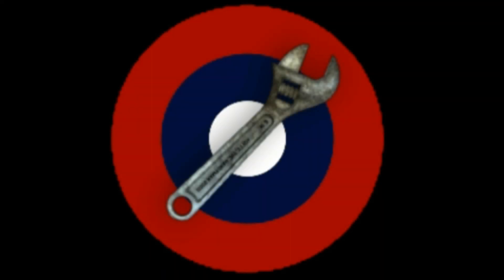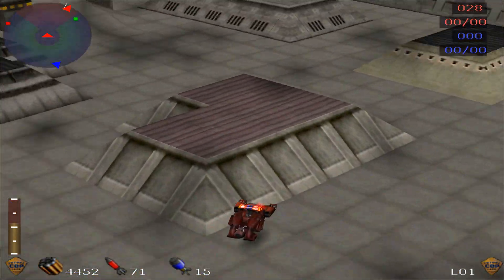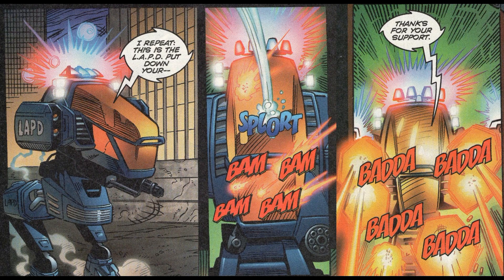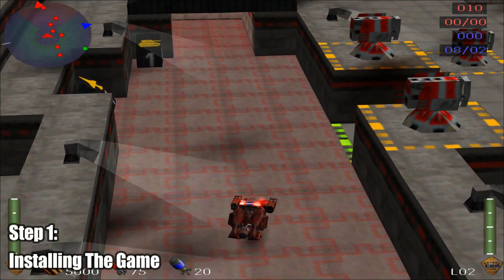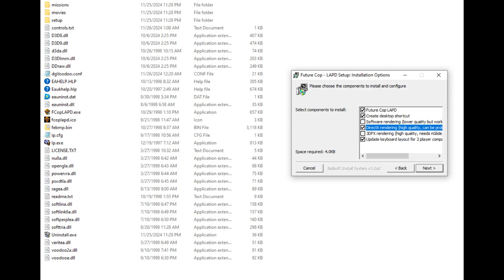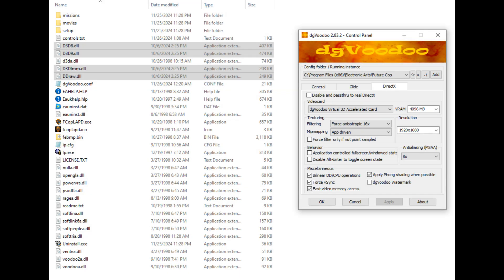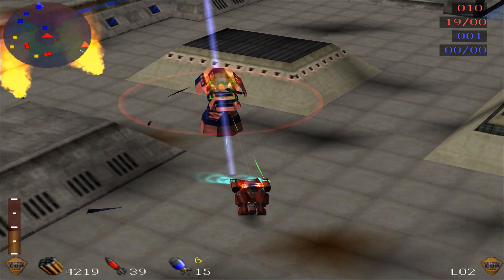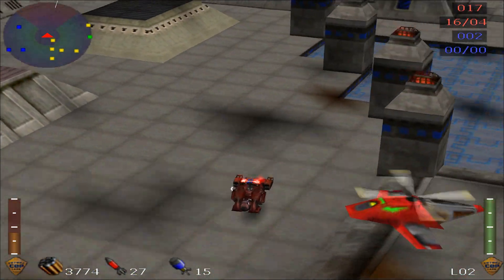Retro Game Repairman: Future Cop LAPD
Today ACE provides a look at how to get Future Cop LAPD from 1998 running on Windows 10 64-bit.

Channel Donors:
Jake Lastname
Smokin and Jokin
Fernin

Stefan Paszki

CIARAN BYRNE

nathanx2000
stickman llc
Matt DieBold
tba113
Thecommander
Triro
Chaos Marine
jim board
Shadowryuu
n0rm
dovakhin101
Cole Summers
Banal Layman
Jakoby Irish (JakobyIrish)
Autumn Harvester
Sephuris
Francisco Benitez (clutchjohnson71)
RelievedKocour
Joe Likes Blue
Wes Wyleven
Krawurxus
Reverend Norse
Ordo Manus
G Roche
Braden4141
Yankee Doodle
zombiespikelee
RJ
David Daniel Larson TheBlackDragon
Kendrick
Deepfried Vex
Kiruru
Puncle
Amenephis
Callsign: Tourist
Yoshi -TheOreo
HK9410
PickelJars ForHillary
TewiInaba Chan
KainaX122
sir sandwitch
pbr-streetgang
Thraknar
BC
Nobleguardsman
JonnyD
Solon_ The_Lich
majob
Sebastian Sirvas
Johnny Deerfist
CyberChaos
Bam Bizzlin
Tenno Wolf
alows2
IthorianDragon
Devin Potts
SaltyKeldion
Paul Schlock
Comeau !
Calvanization
BobTheBuilderGuy
Jedidusk
Point Curation
Sevn Tyrson
Mr.PieMan
joel d.
CODBO3RGM3
Gabriel Nartea